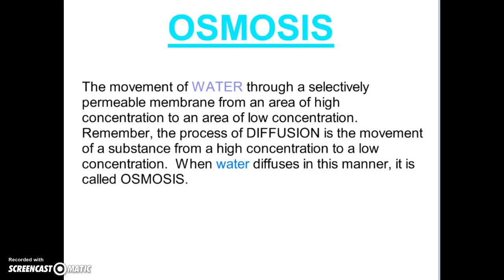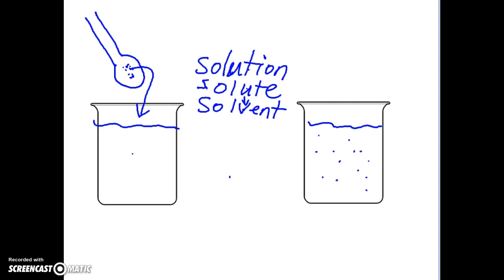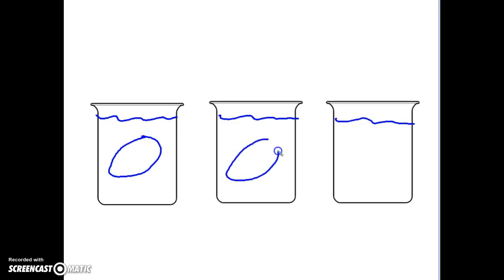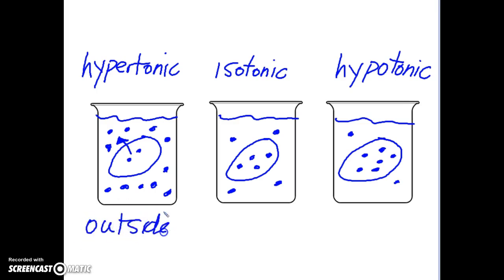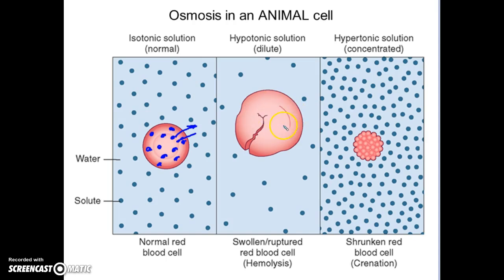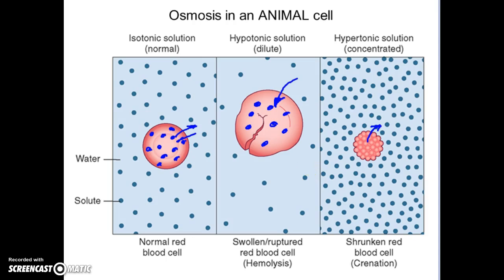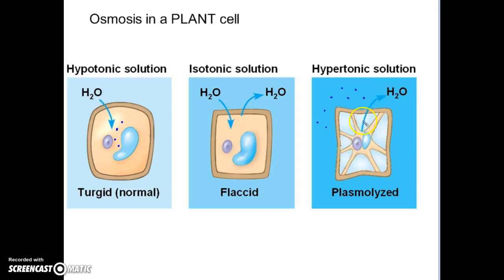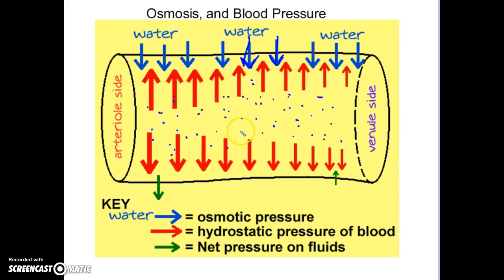Osmosis and Cells